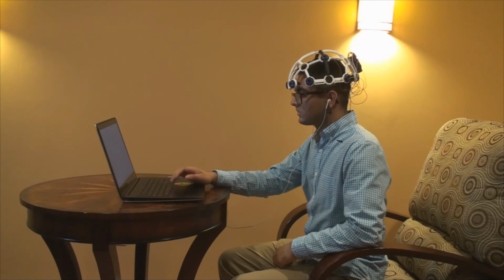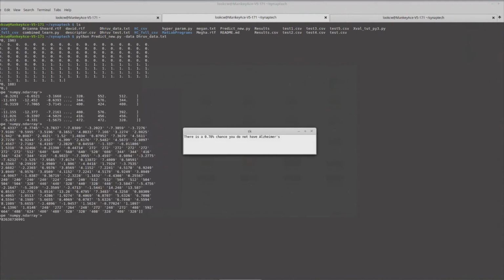Synapto -- Revolutionizing Diagnosis of Alzheimer's Disease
The Ultracortex headset shown in the video is designed and manufactured by OpenBCI.